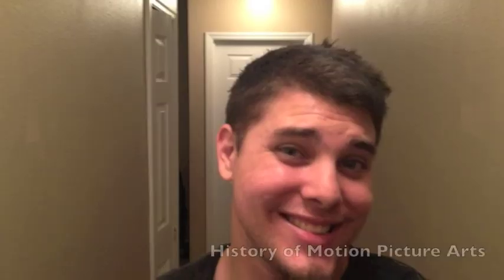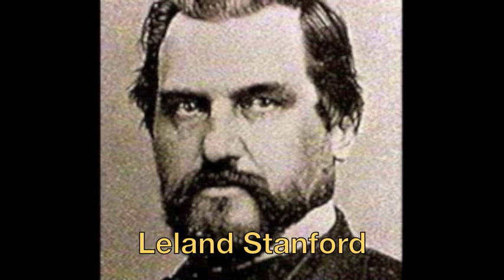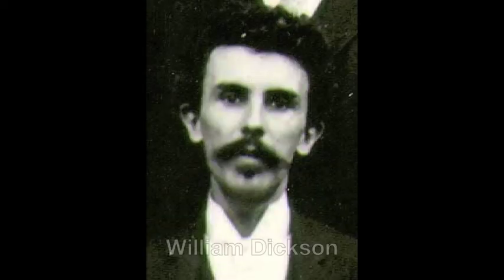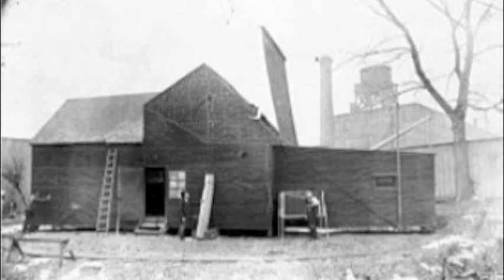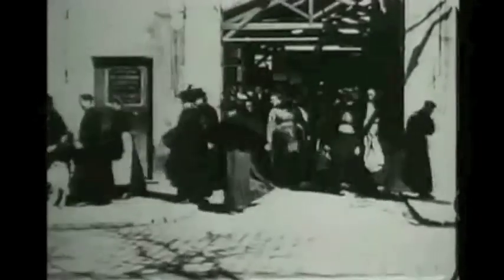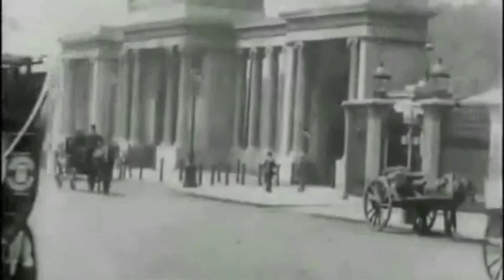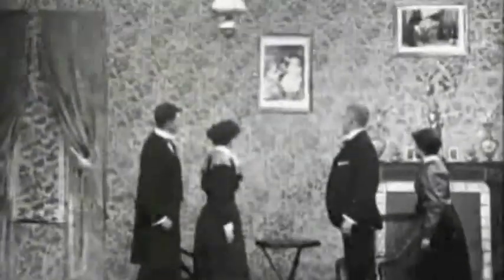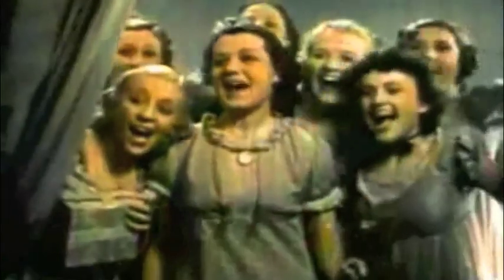Evolution of the Motion Picture Camera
This video shows the evolution of the Motion Picture camera.